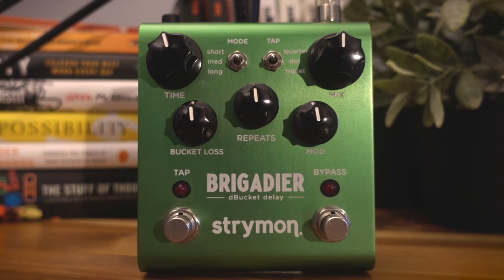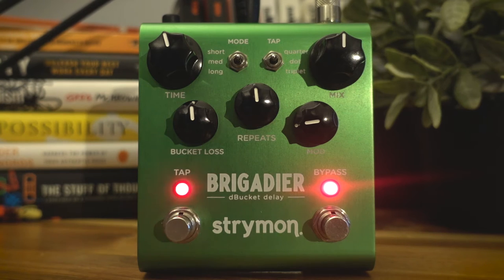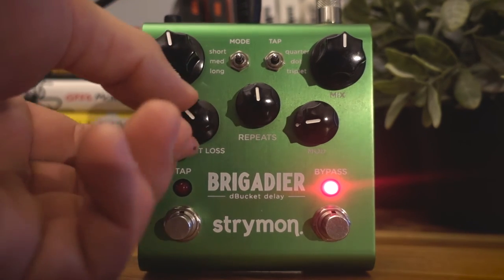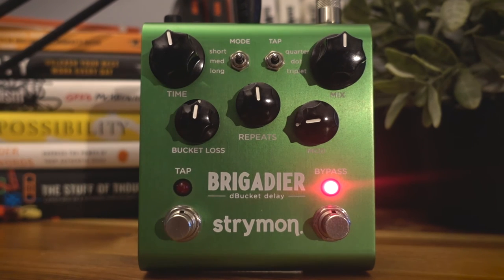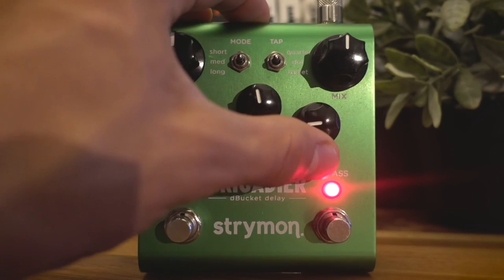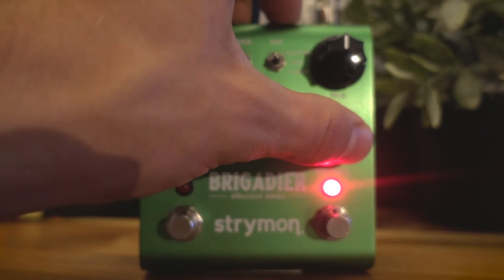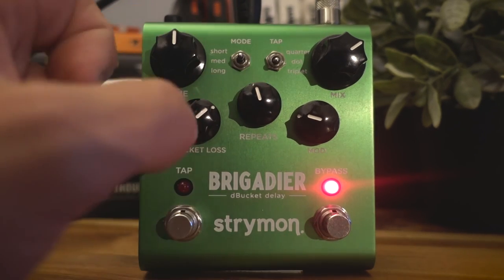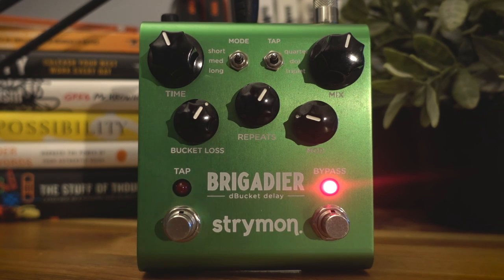Strymon Brigadier Delay Demo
Demo of the Strymon Brigadier Delay Pedal